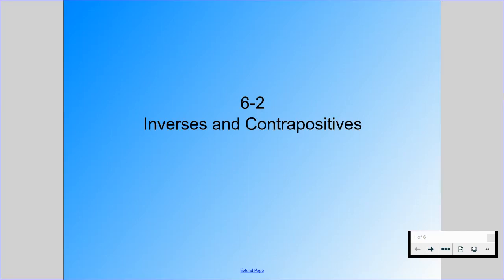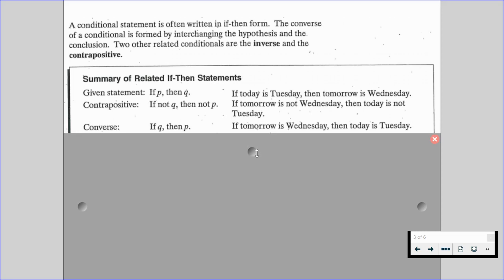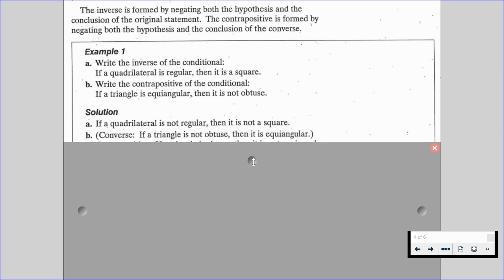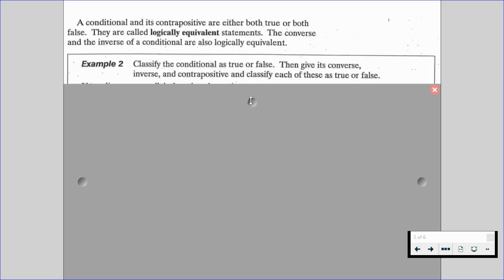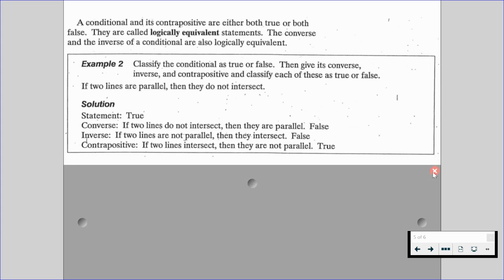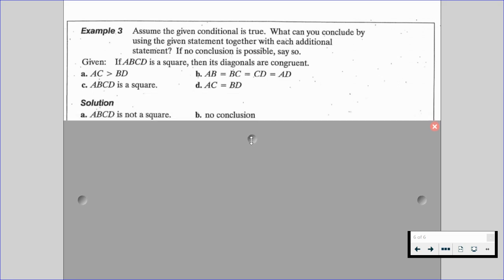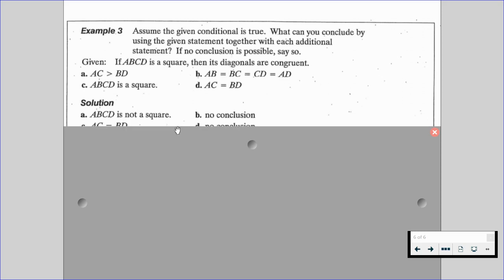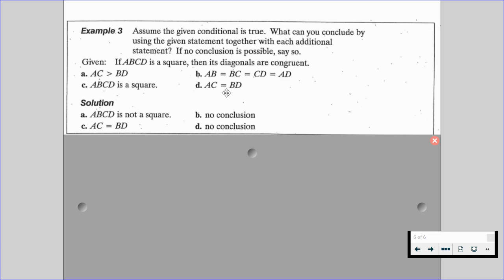Inverses and Contrapositives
In this video we go through examples on how to write and deduce information from inverses and contrapositives.